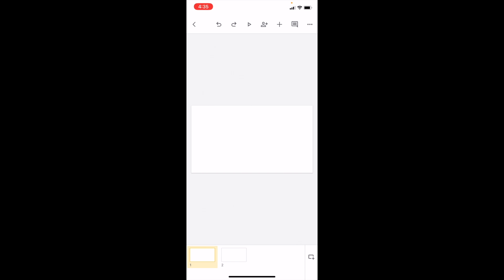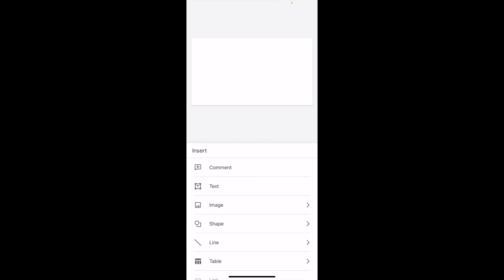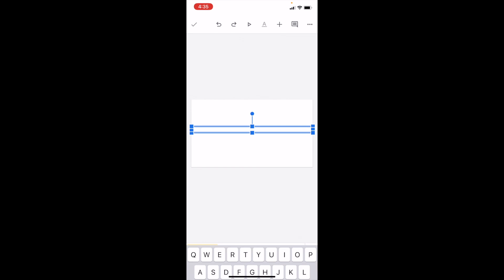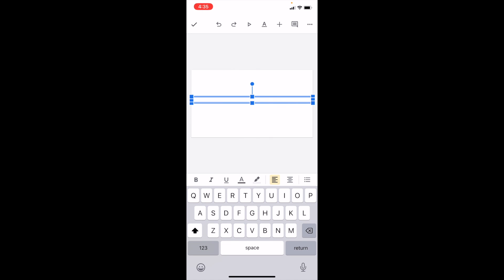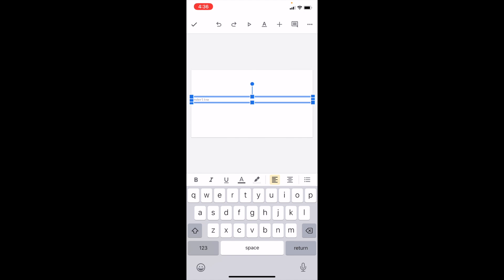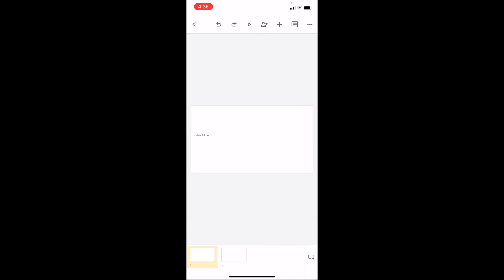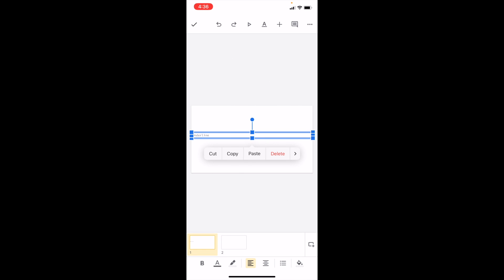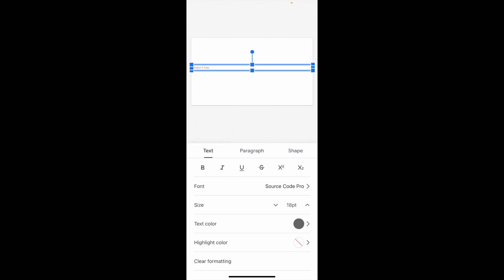How To Underline Text In Google Slides | Step By Step Guide - Google Slides Tutorial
Elevate your Google Slides presentations by learning how to underline text effectively. This step-by-step tutorial is designed for Google Slides users who want to add emphasis and clarity to their presentations. Whether you're a student, educator, or professional, these tips on text underlining will make your slides stand out. Perfect for all levels of Google Slides users!

How To Underline Text In Google Slides | Step By Step Guide

Step 1: Open Your Google Slides Presentation

Navigate to Google Slides: Go to the Google Slides website (slides.google.com) and ensure you're signed into your Google account.
Choose Your Presentation: Select the Google Slides presentation you want to edit from your list of files.

Step 2: Select Your Text

Access the Desired Slide: Click on the slide in the sidebar that contains the text you want to underline.
Highlight the Text: Click and drag your mouse over the text within the text box that you wish to underline.

Step 3: Apply Underline Formatting

Underline the Text: Click the "Underline" button in the toolbar, symbolized by a "U." Alternatively, use the keyboard shortcut Ctrl + U on Windows or Command + U on Mac.

Step 4: Save and Confirm Your Changes

Autosave Functionality: Google Slides will automatically save your changes, but it's good to have a stable internet connection.
Review the Underlined Text: Ensure the underlined text aligns with your presentation's style and purpose.

Step 5: Undo If Needed

Instant Undo Option: If you need to revert the changes, simply press Ctrl + Z (Windows) or Command + Z (Mac).